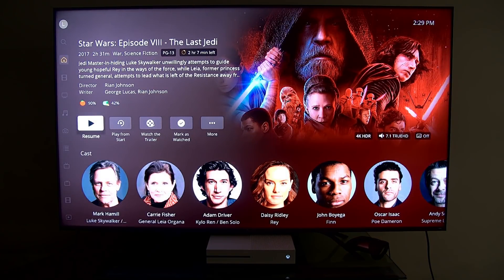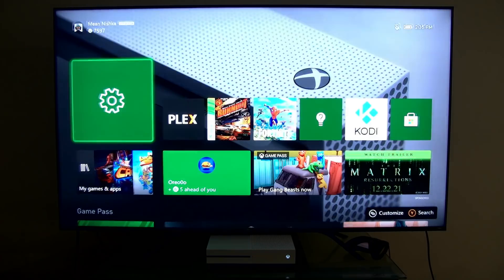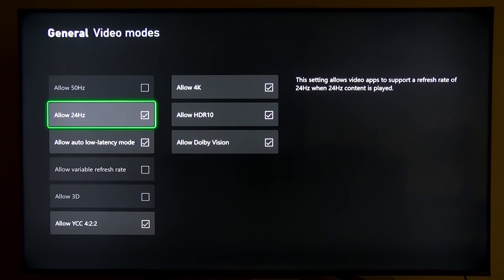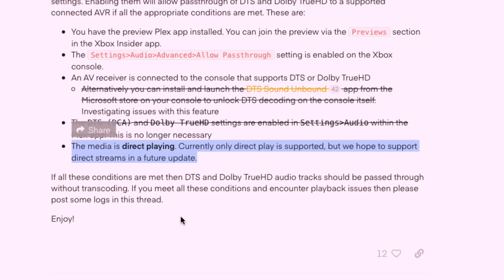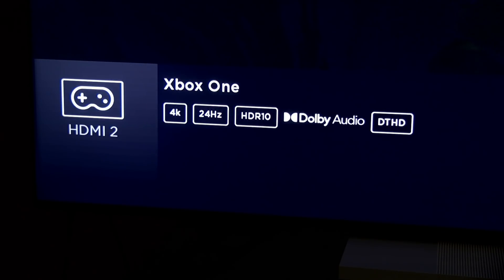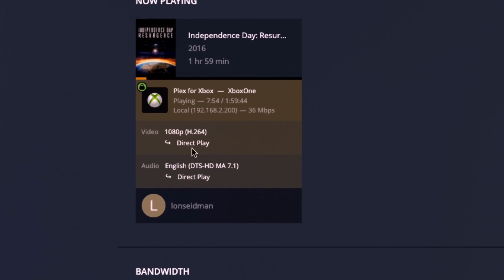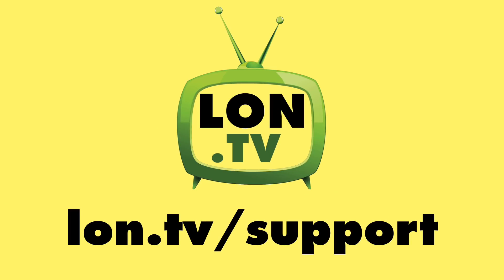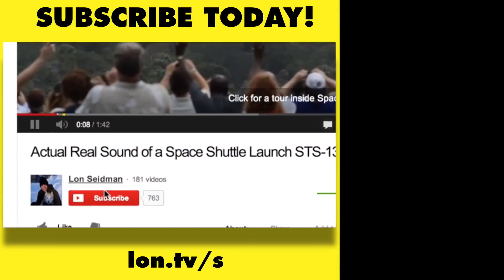Plex on Xbox Improves! Lossless Audio Passthrough and 24P / HDR Switching !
VIDEO INDEX:
00:00 - Intro
01:10 - Xbox One S , One X, Series S and X supported
01:43 - Video Settings
03:22 - Audio Settings
04:23 - Plex Settings
05:43 - 4k HDR / ATMOS Playback
06:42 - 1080p Blu Ray with DTS-HD
07:35 - Broadcast TV
08:19 - Conclusion